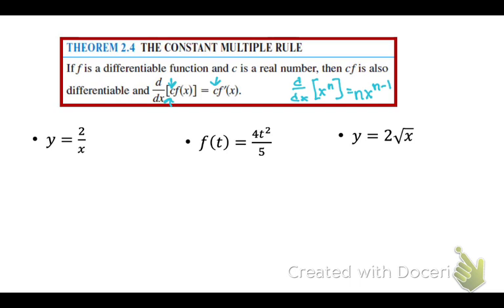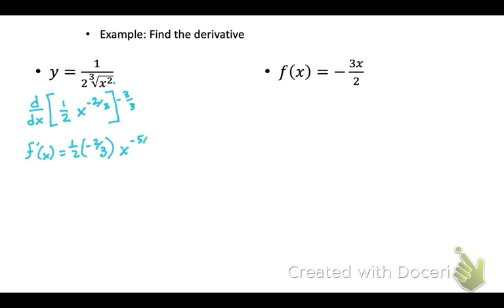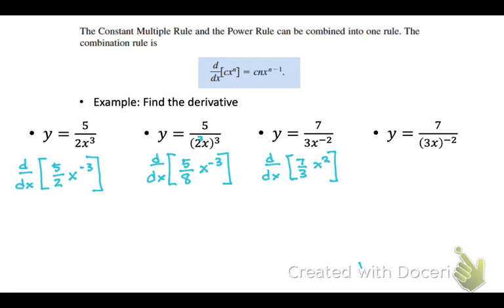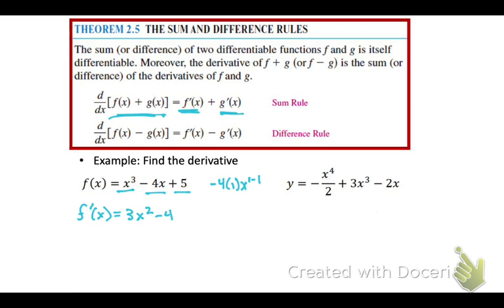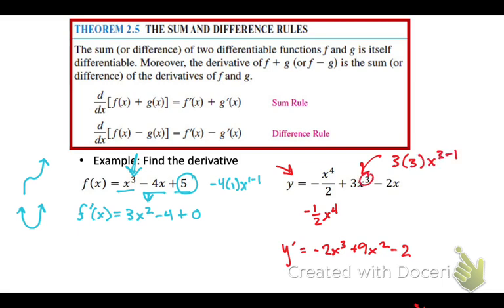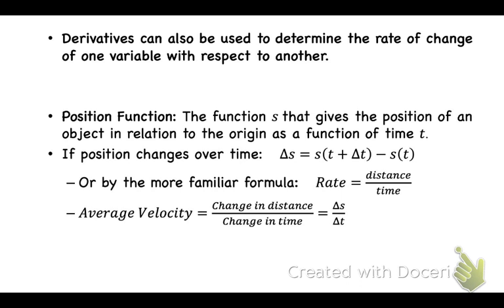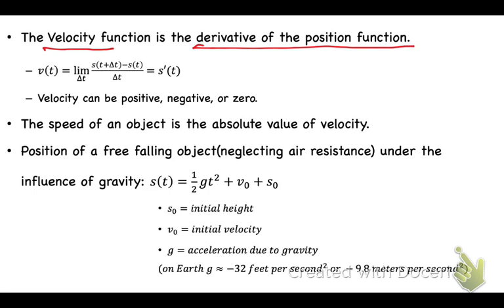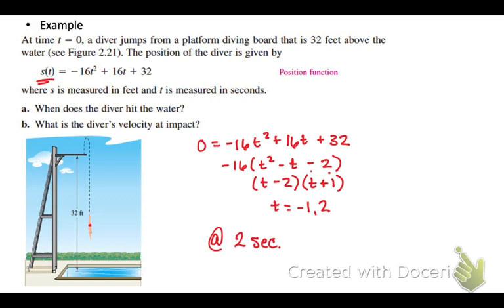Calc 2.2 (10/4/23)